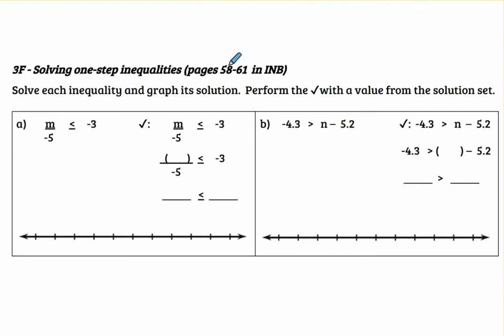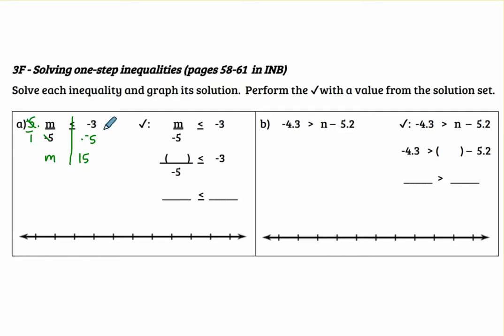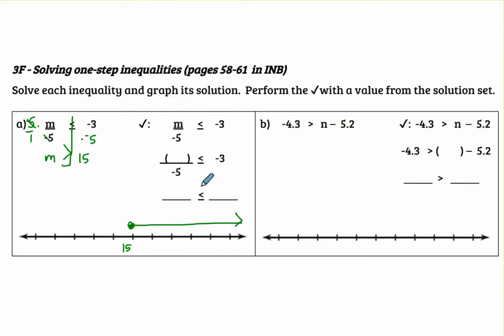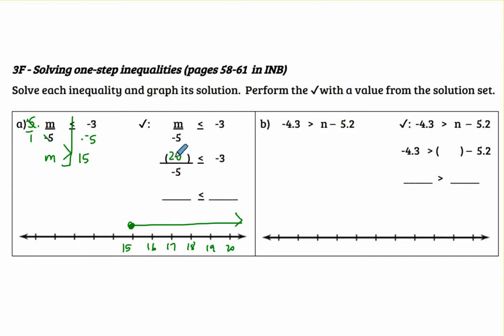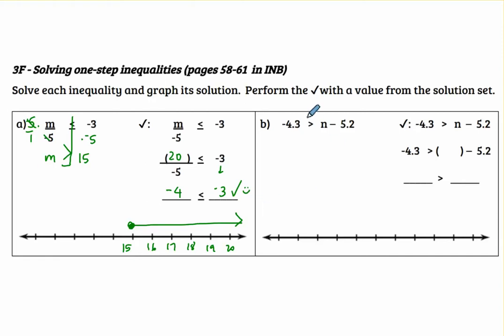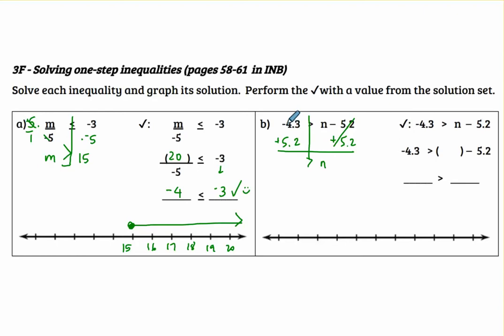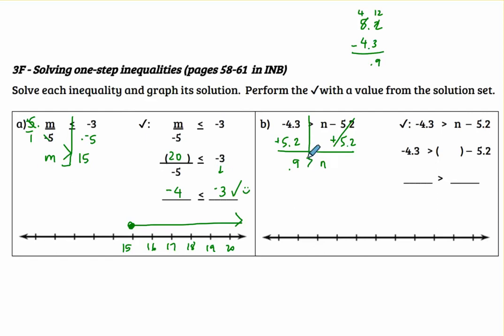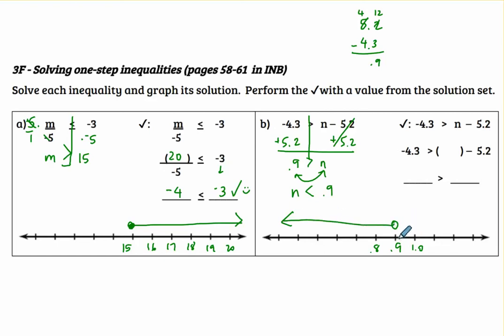3F: Solving one-step inequalities (Jan 31)